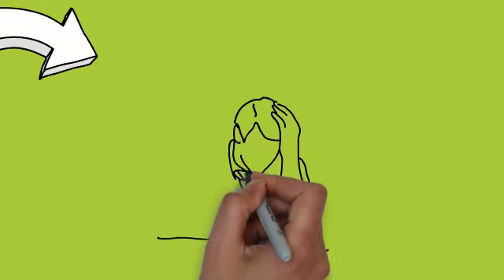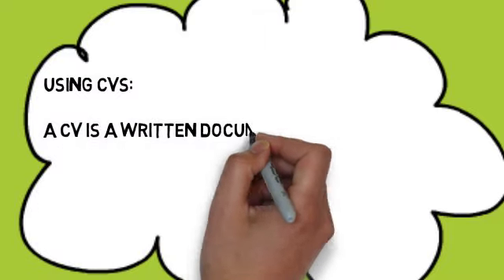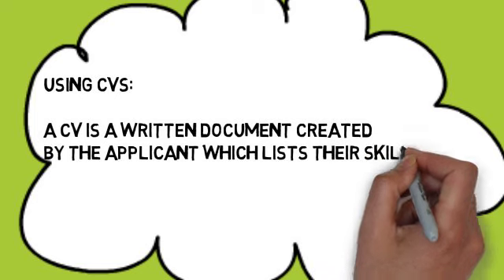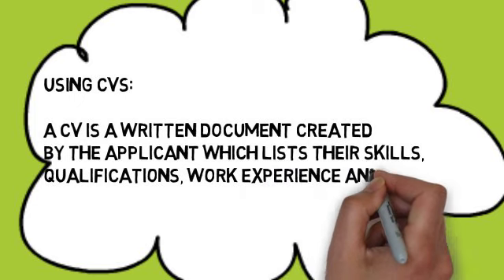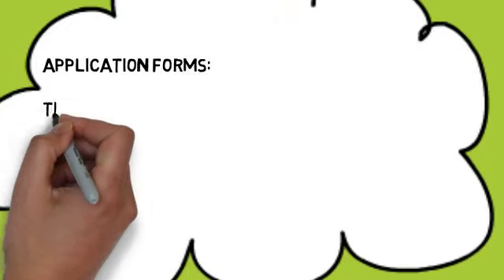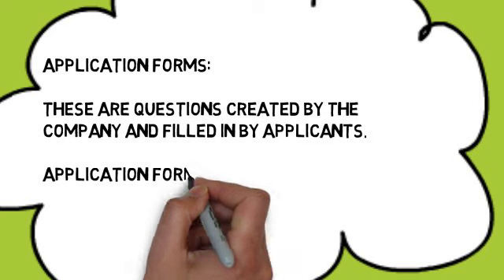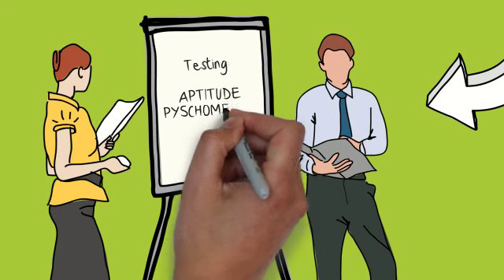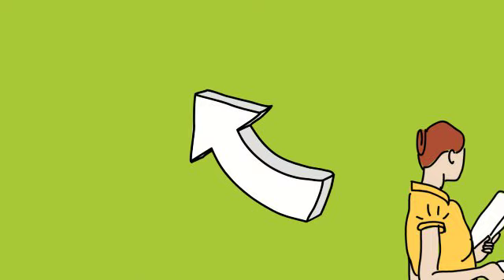National 5, Int 2 and Higher Business Management - SELECTION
A quick recap on the various methods of Selection the HR department can use to select the best candidate for a job.

You will also have to think, on your own, about the advantages and disadvantages of each method.

Created by Mr O'Hara, Blairgowrie High School